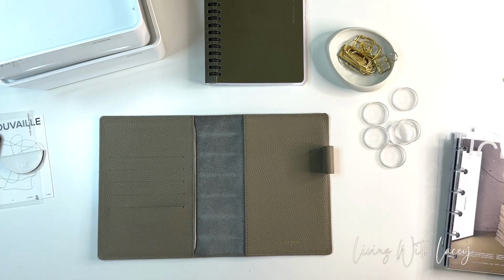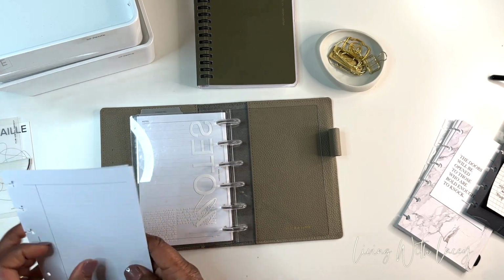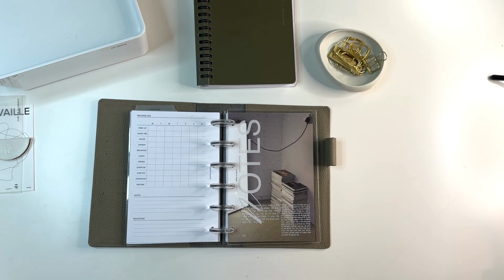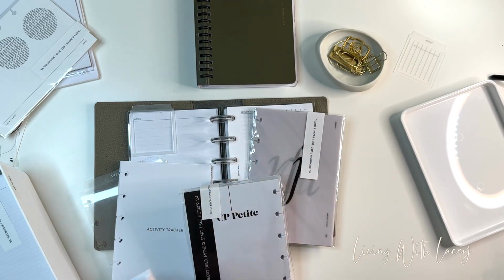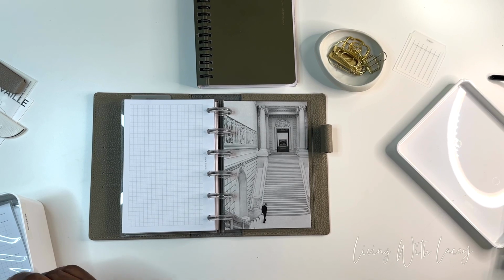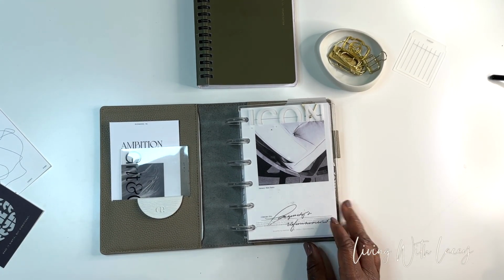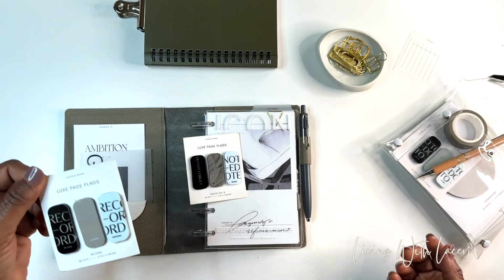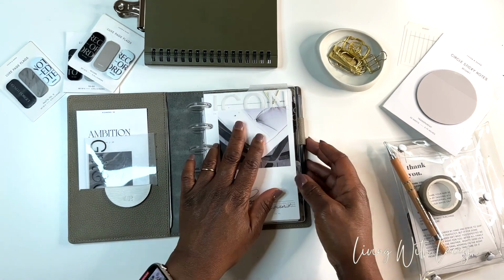Back to the Basics | CP Petite | Cloth and Paper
Hey, y'all, hey! I'm excited to put together a NEW CP Petite! I love the way it turned out!

CODE: SPRINGLACEY

HERE’S A FEW PLANNER ESSENTIALS I LOVE!

Sharpie Oil-Based Paint Marker (White)

Eagle Discbound Expansion Discs (Clear)

Post-it Sticky Notes 3x3 (Black)

White Grid Washi Tape

Zebra Black Ink Refill 0.5

Transparent See Through Planner (Half Letter)

Paper Mate Flair (Black)

Poppin Gel Pen

Acrylic Pen Holder

3-Drawer Acrylic Organizer

Tombow Portrait Dual Brush Pens

Brown Leather Pen and Pencil Case

Clear Adhesive Pockets

10” LED Ring Light

Professional Grade Omnidirectional Mic

Cell Phone Holder, Phone Clip Holder Clamp for Desk